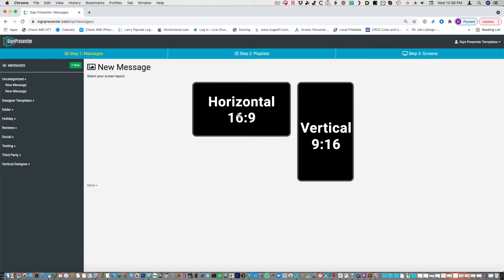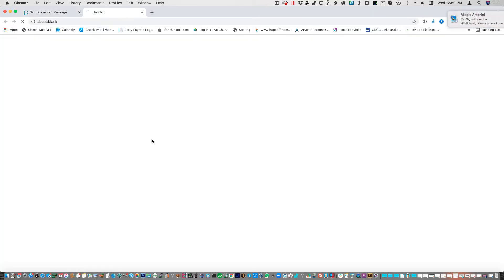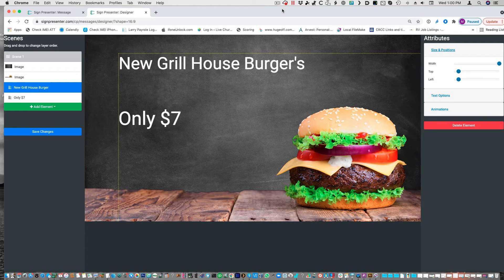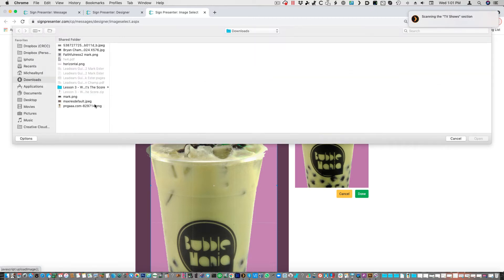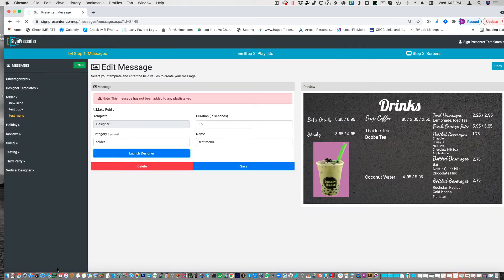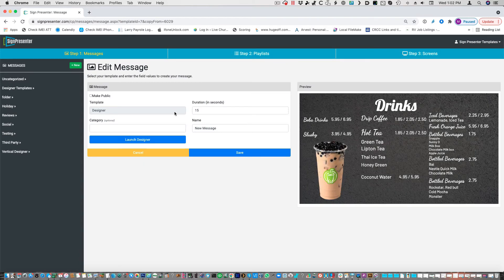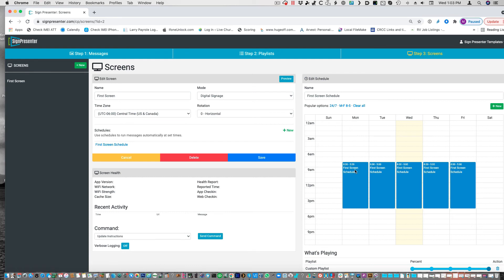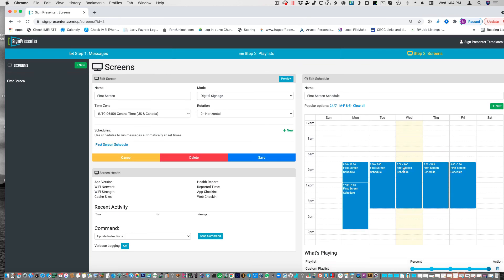Making Digital Menus with Sign Presenter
We have made it so easy to make Digital Menus that work great in any location. YOu can be up and running within minutes.